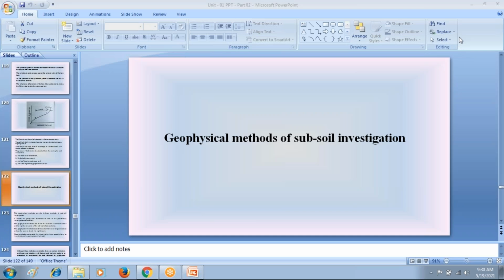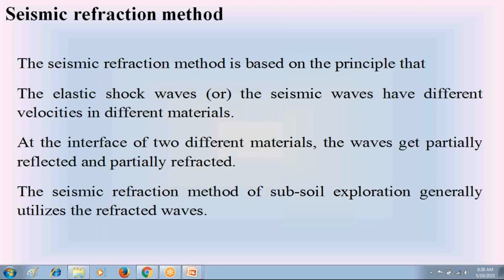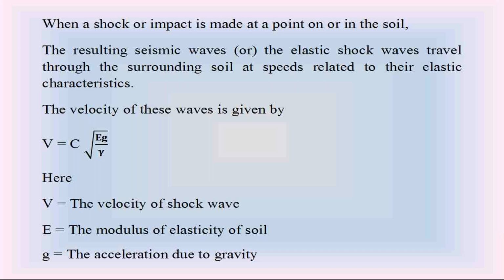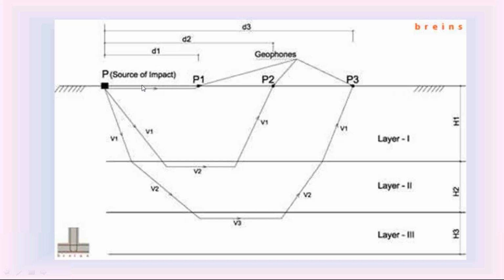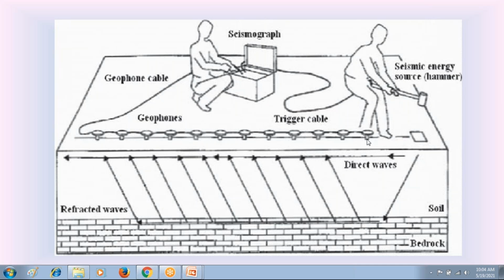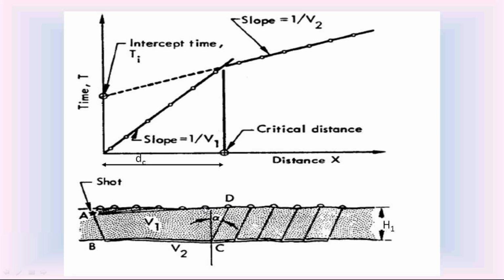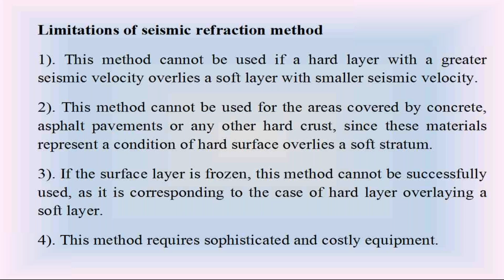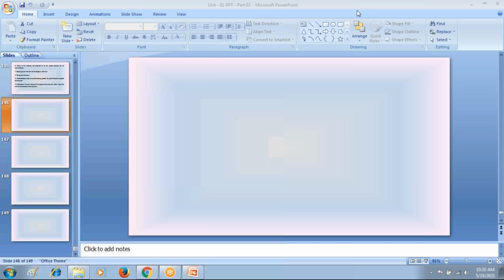Foundation Engineering | Seismic Refraction Method by Prof. T. Murali Krishna